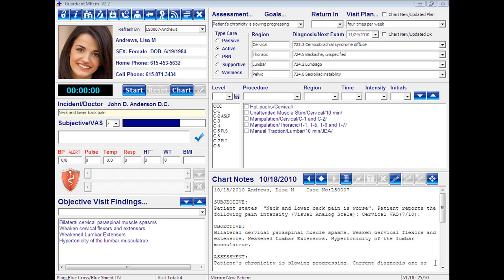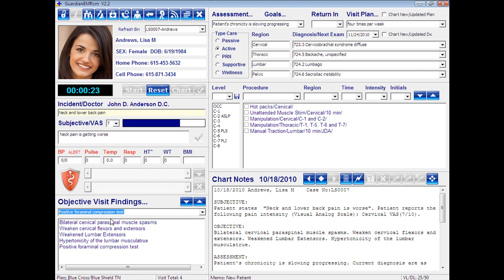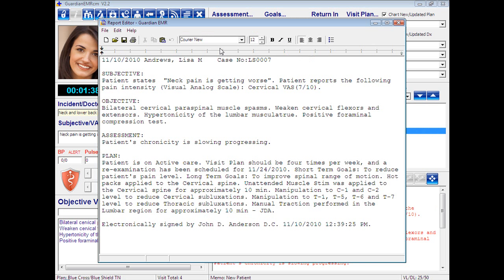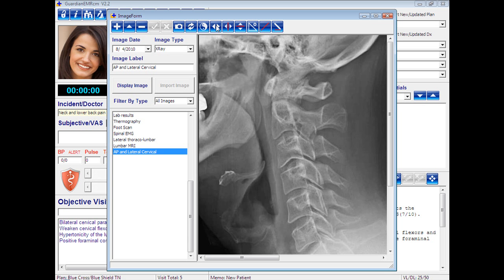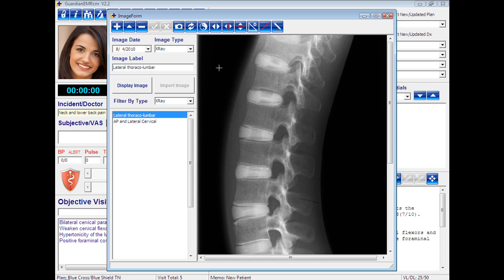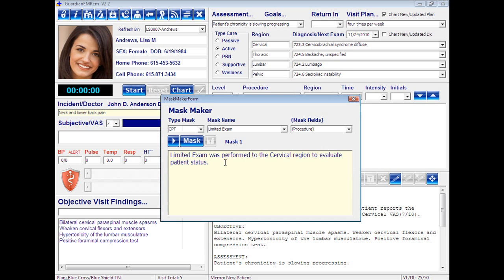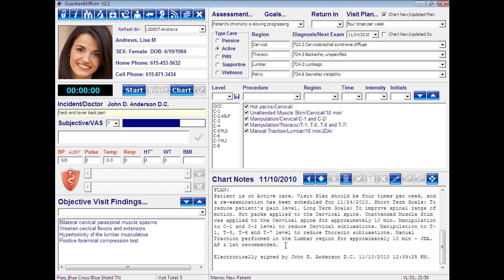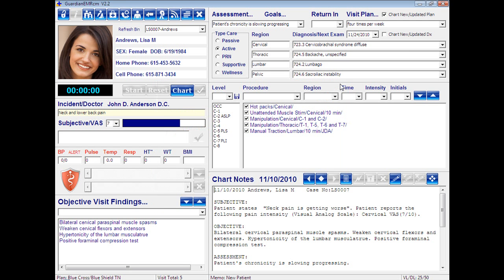GenChartFunctions.flv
General Charting Functions Part 4